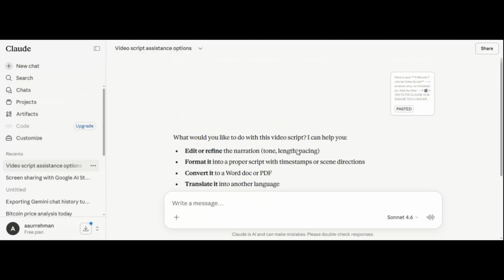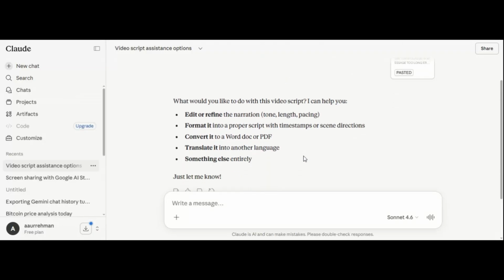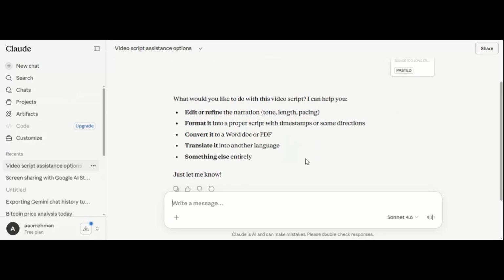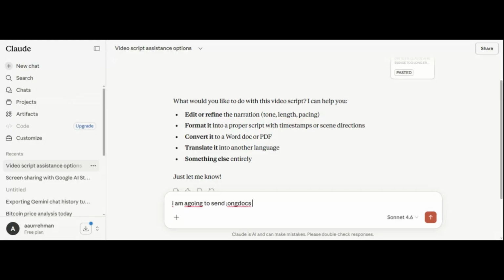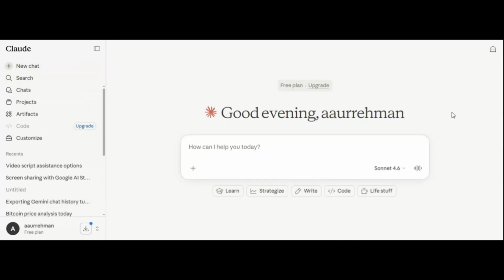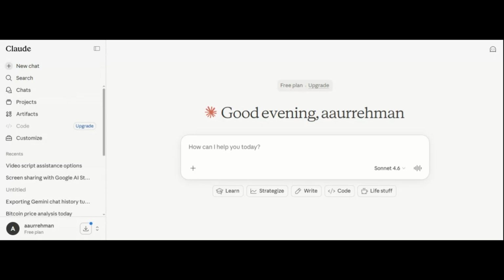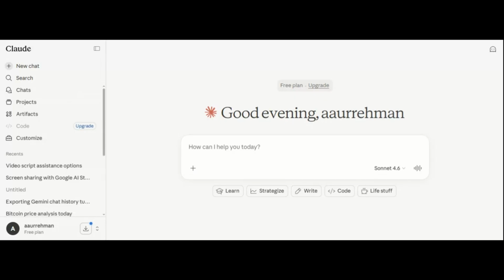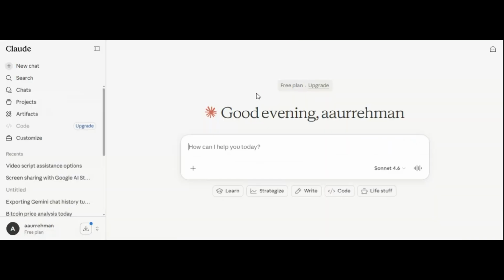HOW TO FIX CLOUDE AI MESSAGE TOO LONG ERROR STEPBY STEP GUIED